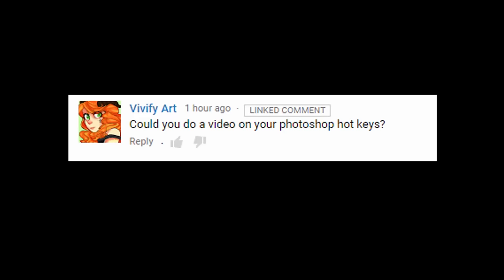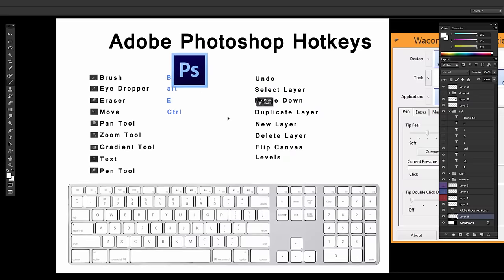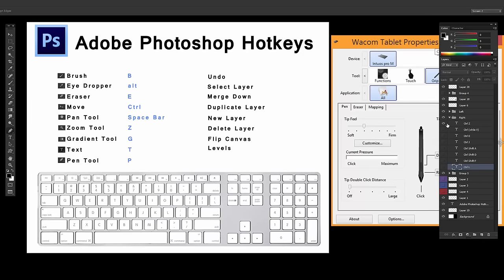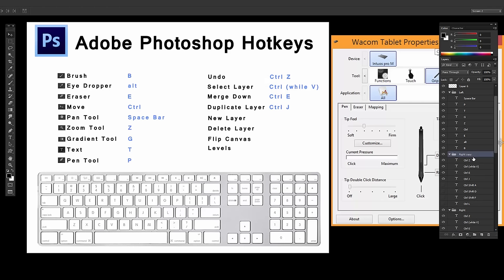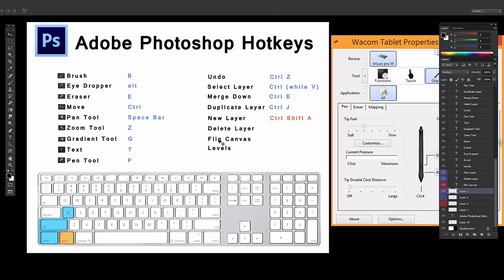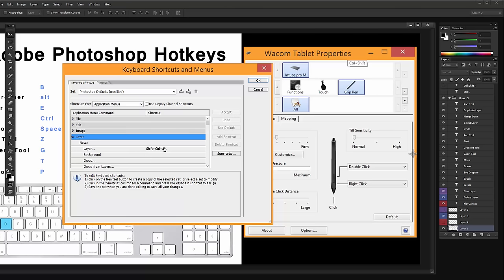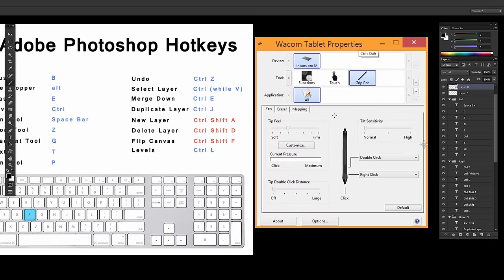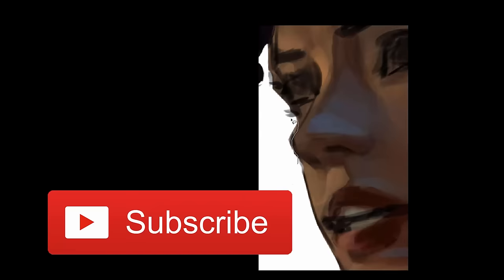Adobe Photoshop Hotkeys for Painting